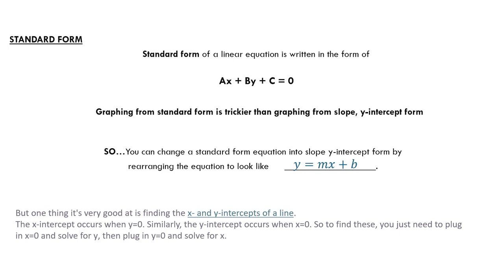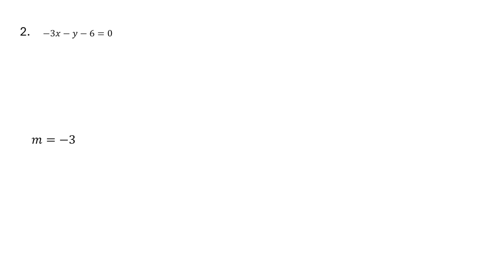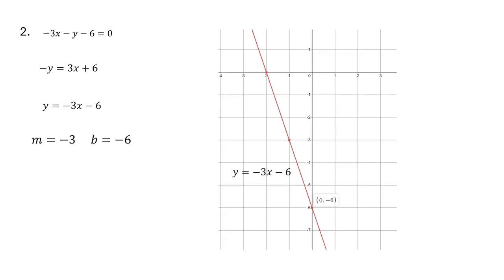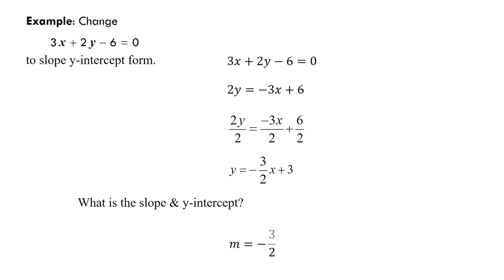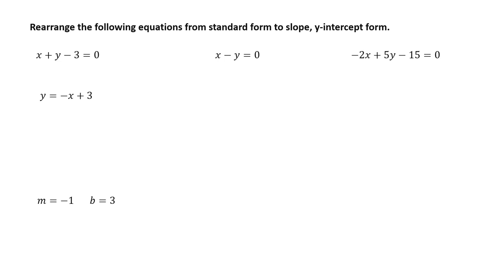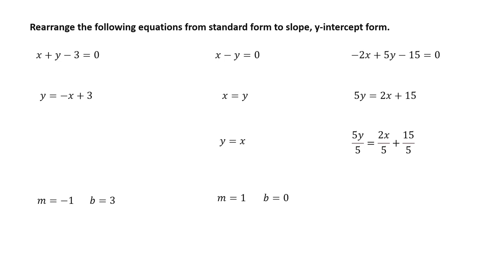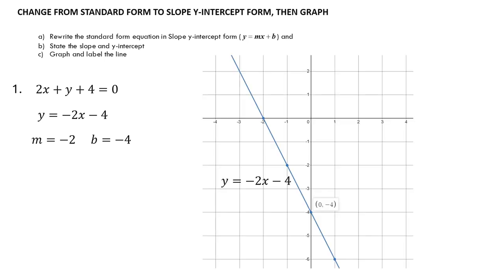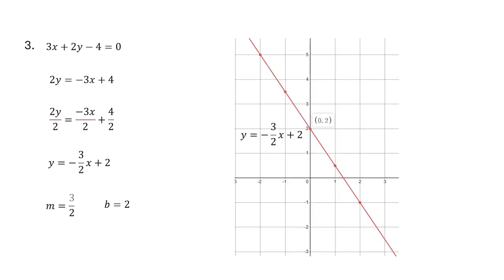U2D6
Converting an equation from Standard Form(Ax+Bx+C=0) to y=mx+b